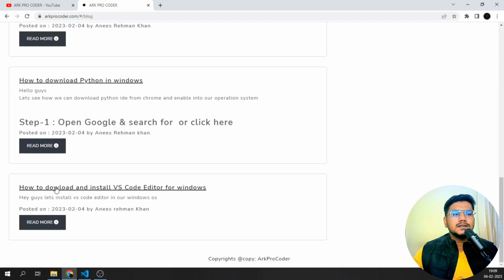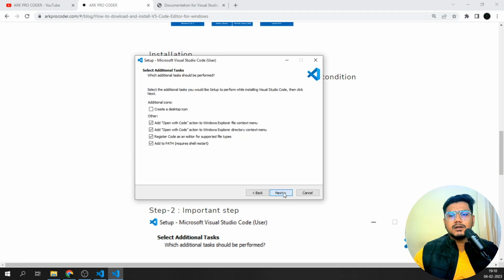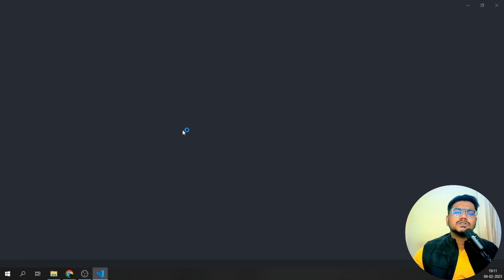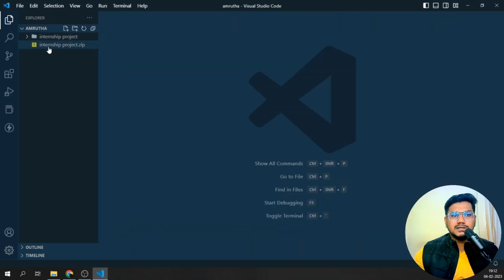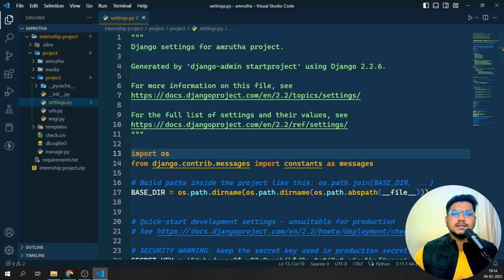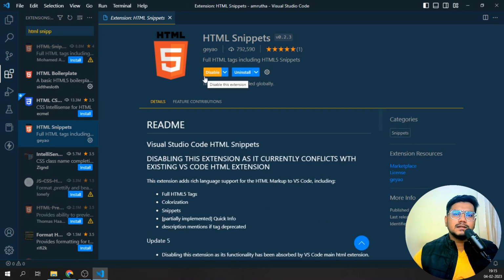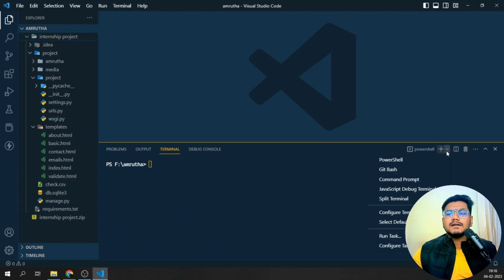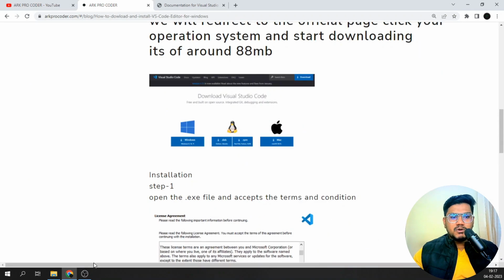How to download and install VS Code | Shortcuts of visual studio code editor | Best Editor to code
hey guys